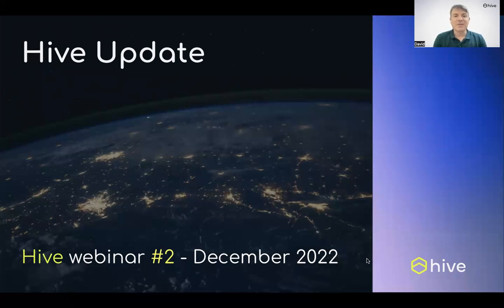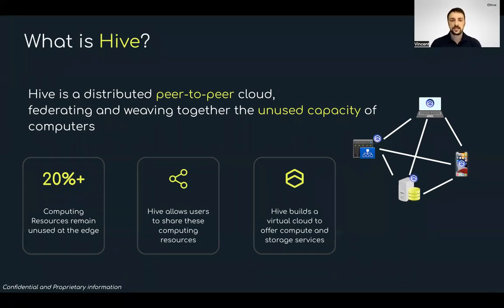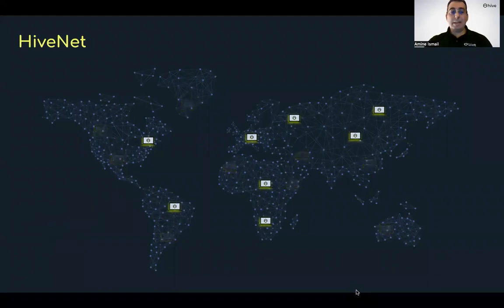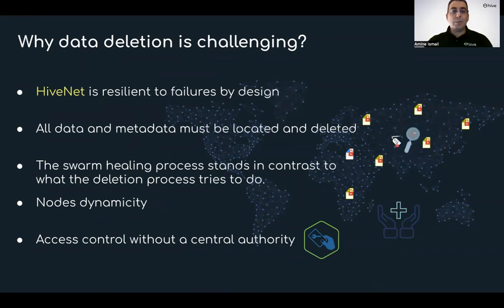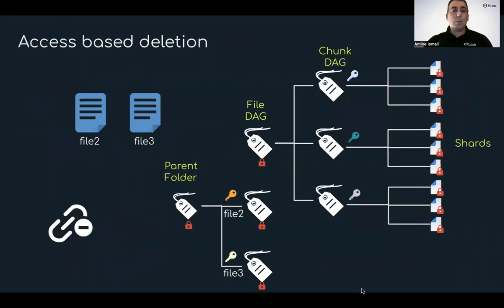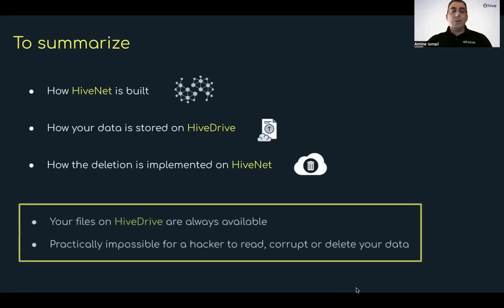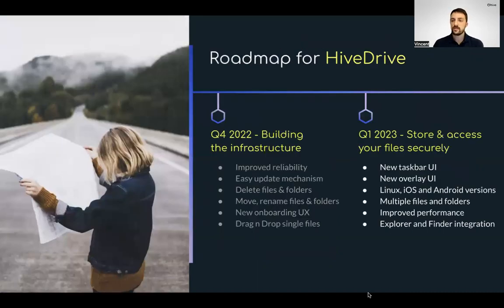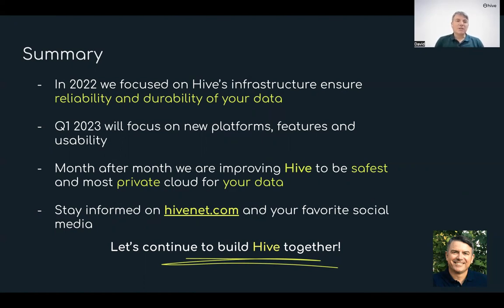hiveDrive and managing files in a P2P storage system (Hive Webinar #2)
Welcome to Hive Webinar #2, where the team chats all about all things Hive and hiveDrive. We dive into the nitty-gritty of managing files in a P2P storage system; we'll walk you through the two-step deletion process; and dish on the super-secure methods we use to keep your data safe and sound.

Worried about reliability? hiveDrive's network of devices and self-healing magic keep your data intact and easily accessible. Plus, we're spilling the beans on our latest projects, like long-term file history, file recovery options, expanding compatibility to even more devices, and working with other operating systems.

Keep sharing!

Note: hiveDrive has been renamed to hiveDisk!

Hive is the creator of hiveNet, a distributed data storage and computing platform that allows users to rent their computing resources and store and process their data in a co-located manner.

Founded by David Gurlé, a serial entrepreneur and technology disruptor who created the American encrypted communication unicorn Symphony, Hive's mission is to provide consumers and businesses with full control over their data in a secure peer-to-peer environment.